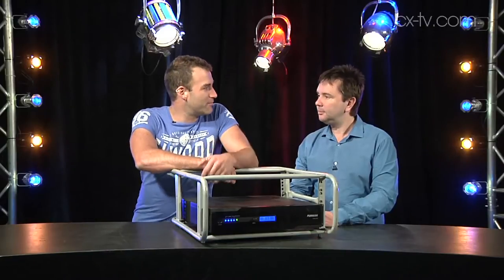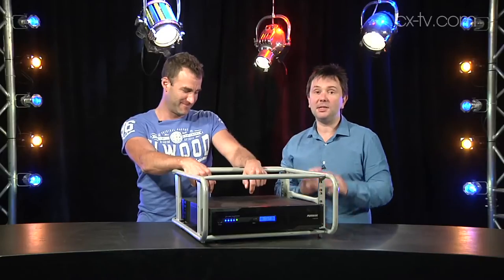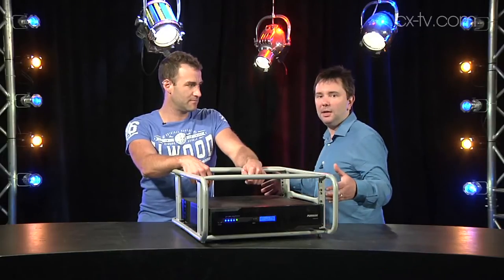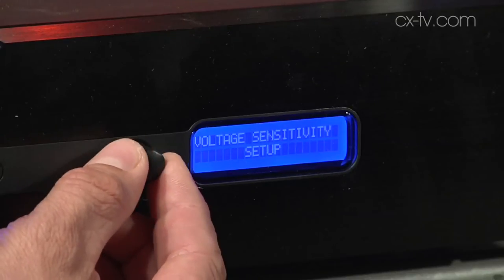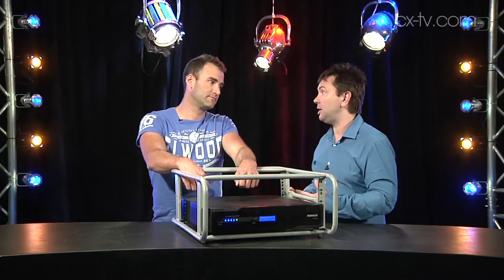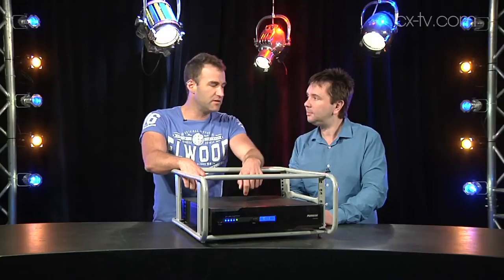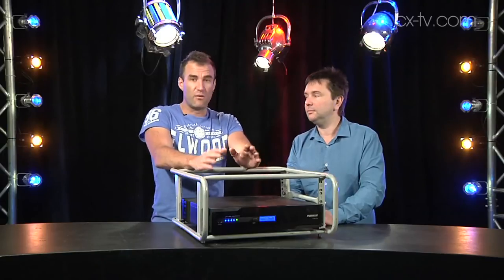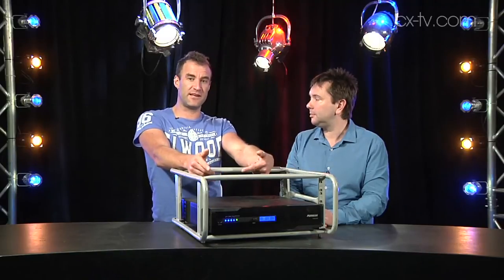GB99 Ep5 Furman F1500-UPS E